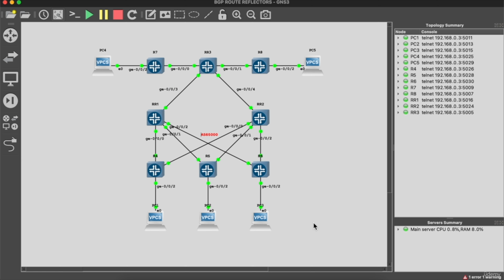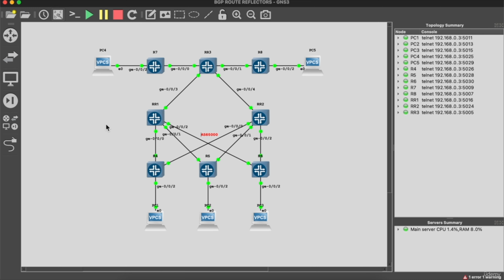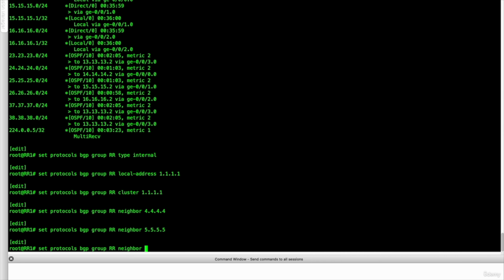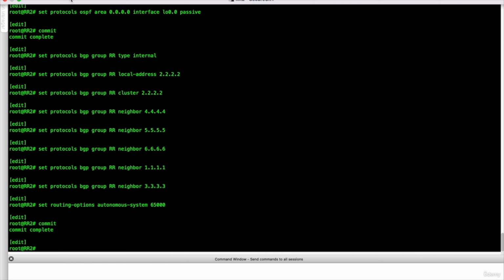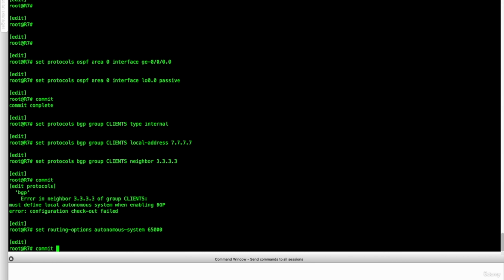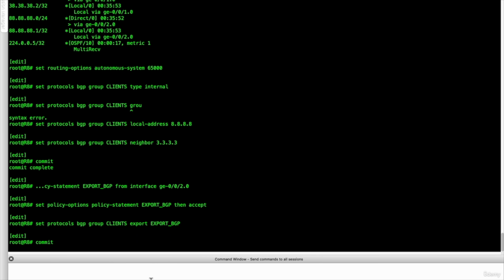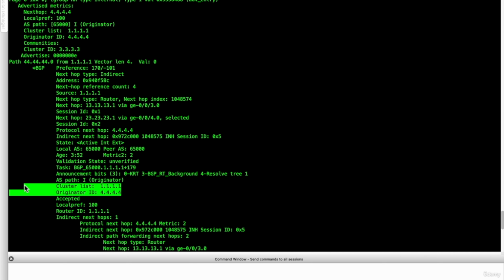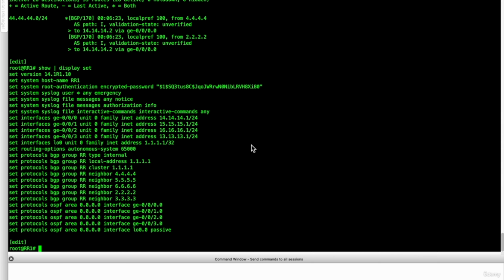Why Full-Mesh iBGP Breaks — Route Reflectors LAB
We will dive into BGP Route Reflectors so that you can have everything you need to understand how it works. In this video we will apply what we learned in Part 4

If you need hands-on help with BGP, troubleshooting, or network design, you can find my Fiverr profile linked below.